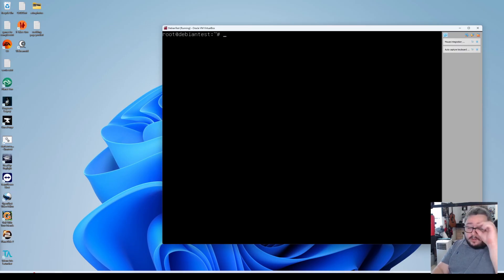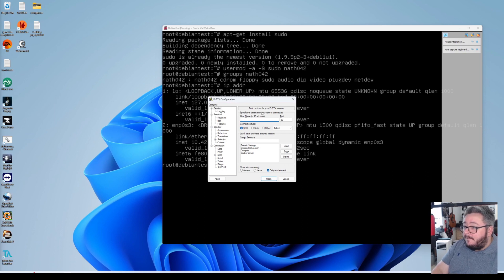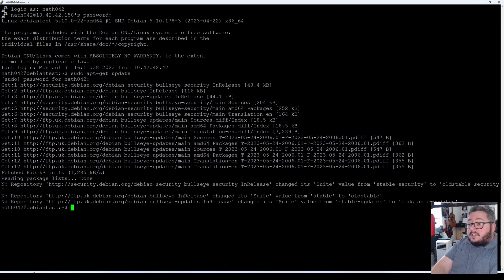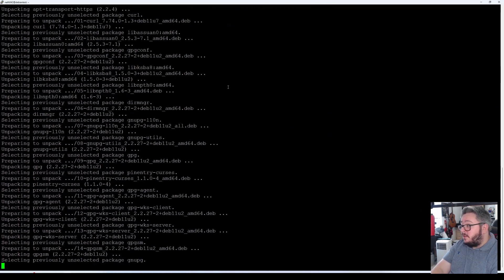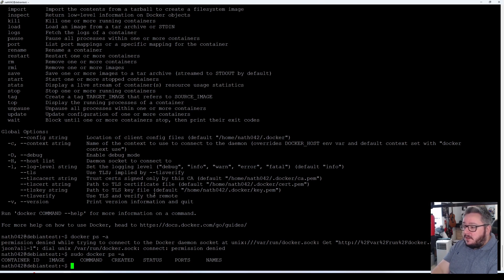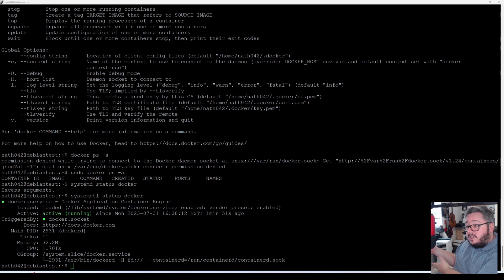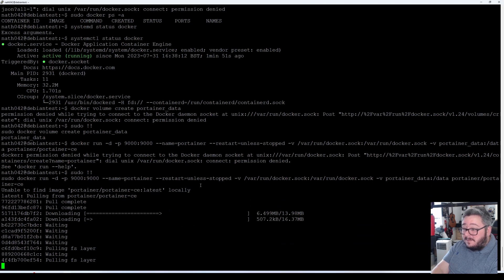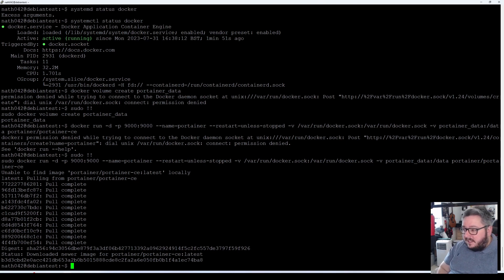How To Setup A Debian Virtual Box Server PT2 - Setting Up Sudo, Docker & Portainer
• YouTube Member •
• My Links •
• Past Projects •
• Special Thanks to our Channel Members •
Jamie Robinson